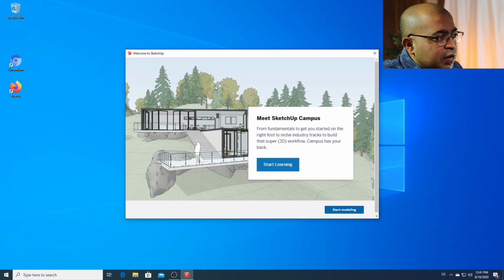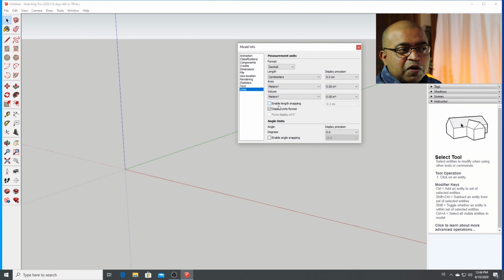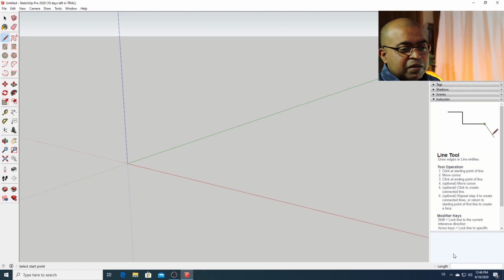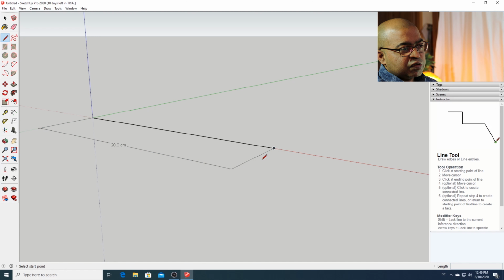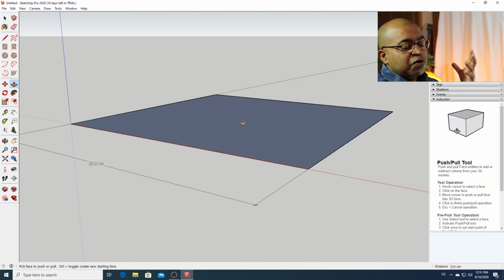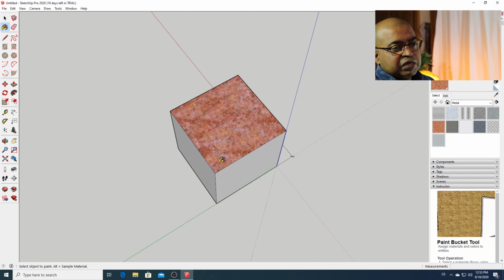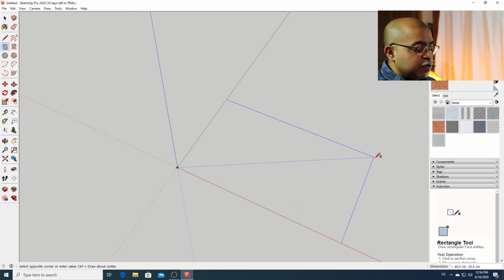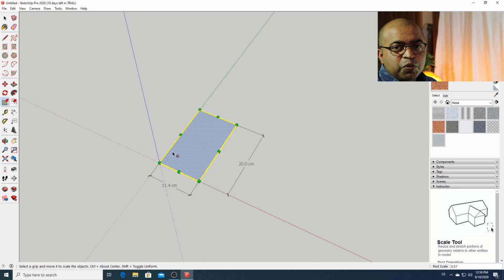Sketchup pro 2020 beginner tutorial - Introduction - Part1( English)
Sketchup is a widely used 3D design and modeling software. Sketchup is known for its simplicity and ease of use, at the same time, has some powerful features as well. In this step by step tutorial, Vinu Cyrus introduces Sketchup pro and shows the essential settings and tools to start your work. Sketchup models can be used in a wide range of applications, including architecture, engineering design, interior design, and 3D printing.

This tutorial will be useful for beginners and advanced users alike.